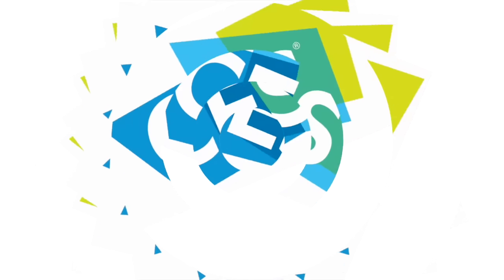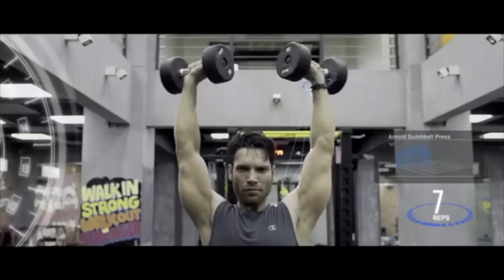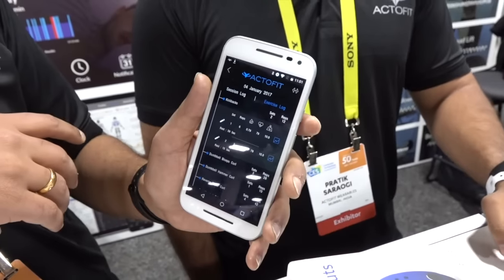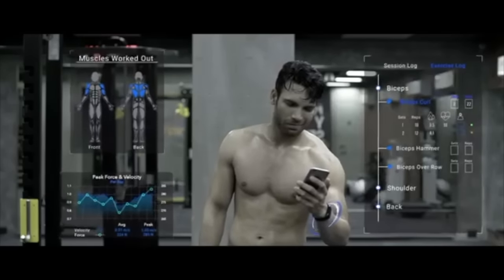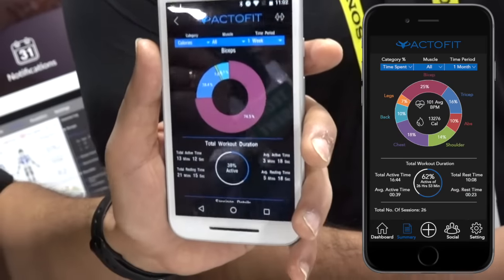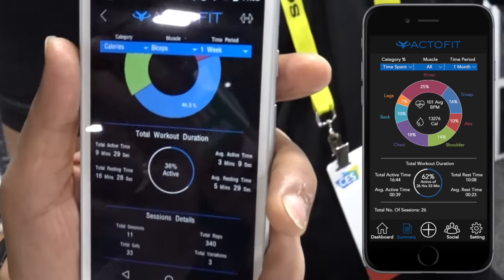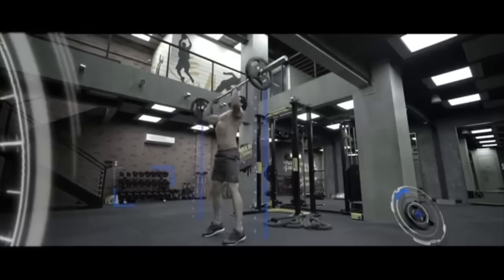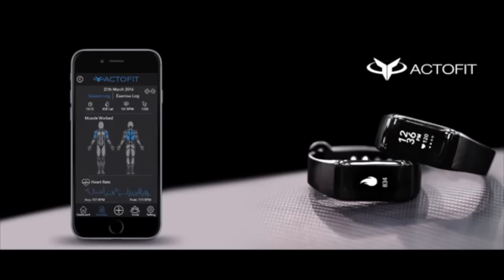Actofit - Tracking the gym & weight lifting - CES 2017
The Actofit is a wearable watch / band designed for those who prefer to track gym based exercises and sports.  Things like crossfit, hiit, lifting, strength training, heavy weight training, etc.

The band also brings with it heart rate tracking, sleep tracking, calorie tracking, and even some smart watch features.